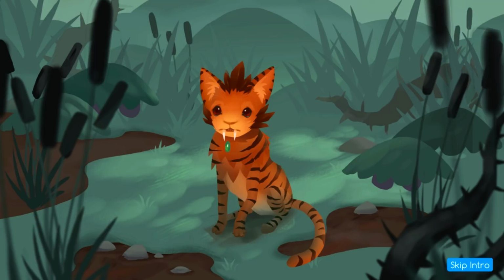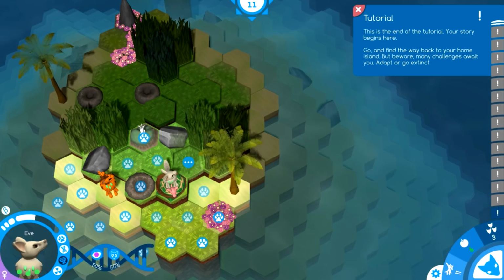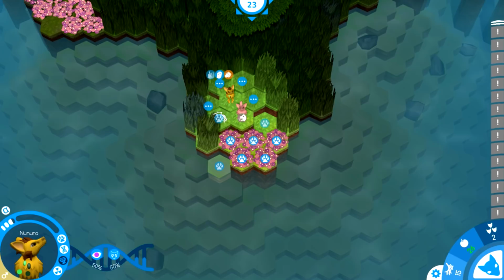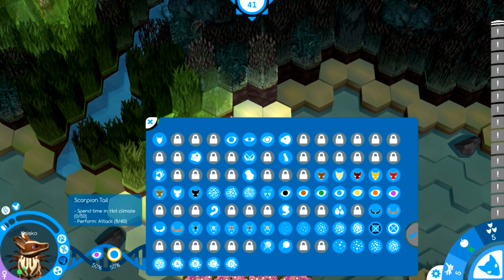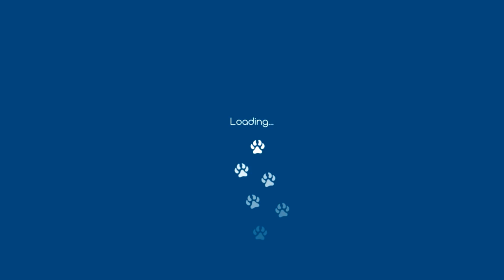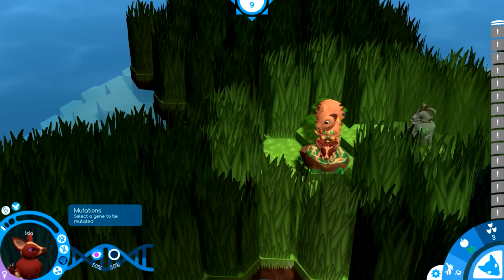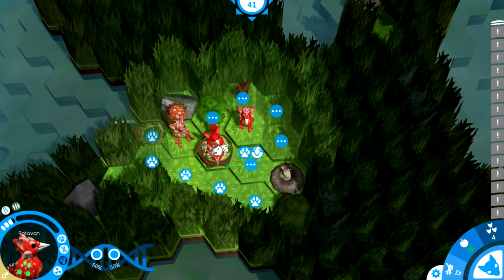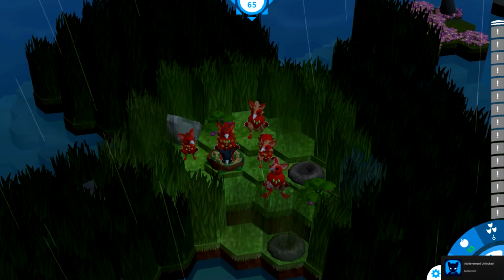EVOLVING FROM A CAT TO A BIRD! (Niche - A Genetics Survival Game) (Playtime With Nitz)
Welcome to Playtime With Nitz where I play a random game once a week, and just have fun with it! This week the game is Niche - A Genetics Survival Game! Make sure to leave a comment down below on games you would like me to play below obviously if I do not own the game I cannot play it but I will try my best to play games you all want.

Be sure to check out my live stream channel and follow it so you know when I live stream.